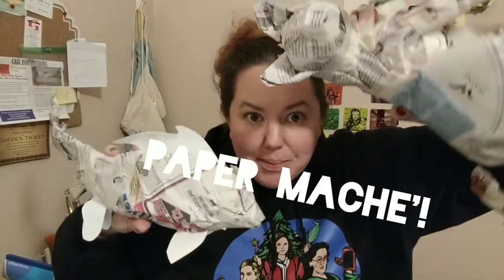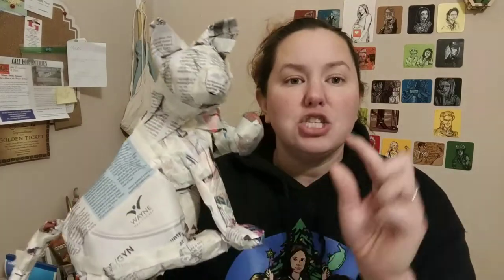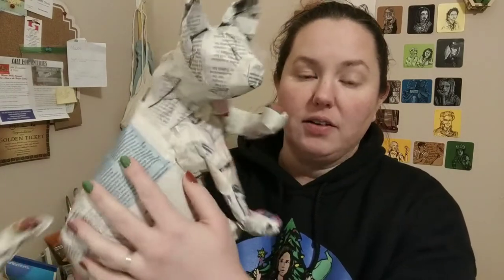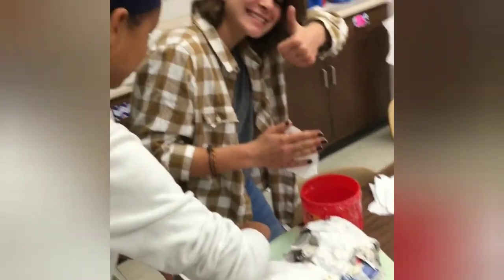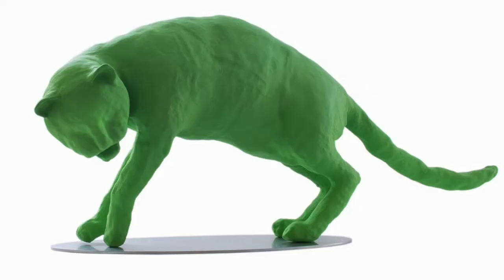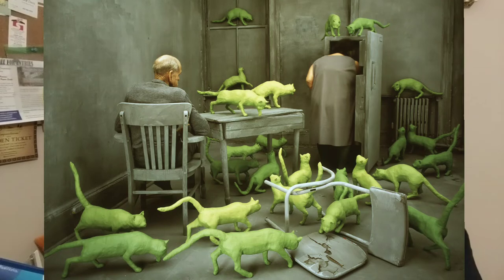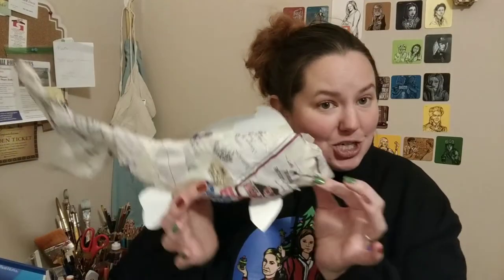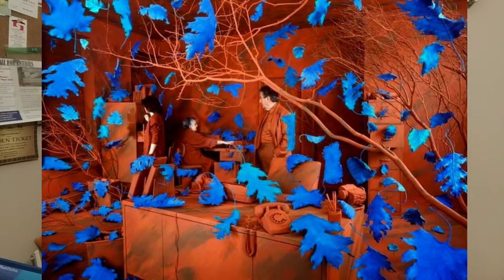Paper Mache' Introduction and Planning